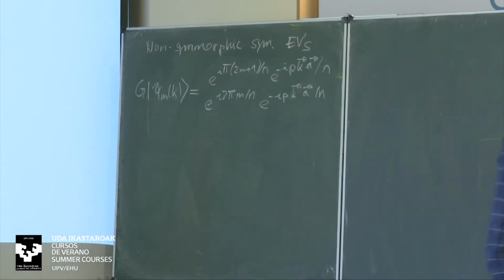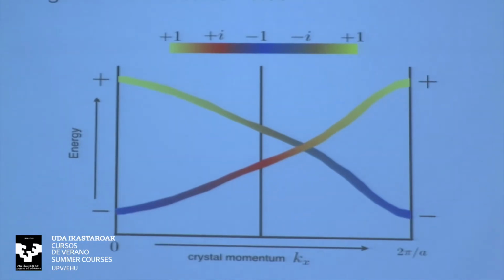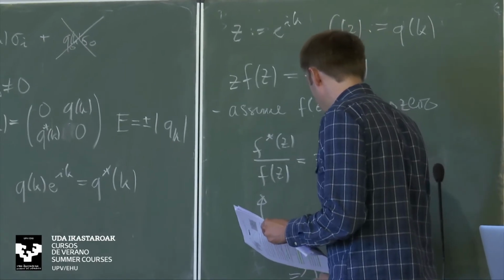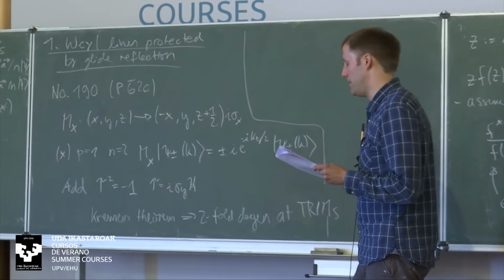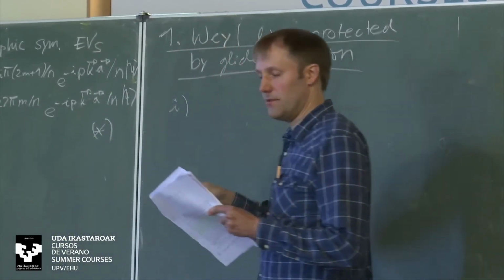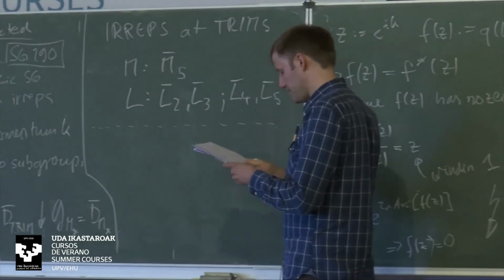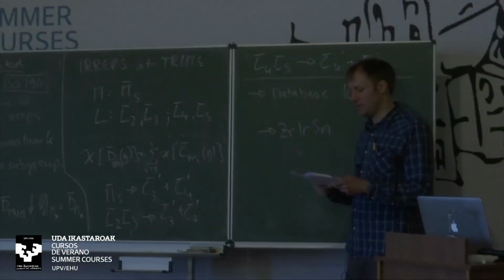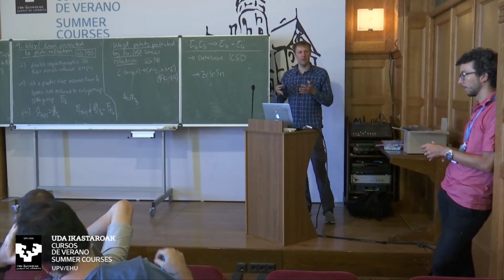TMS18.L22. Andreas Schnyder. Nodal lines (III).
The Topological Matter School 2018 took place in Donostia San Sebastian in August 2018 Andreas Schnyder uses non-symmorphic symmetries to classify topological nodal lines.